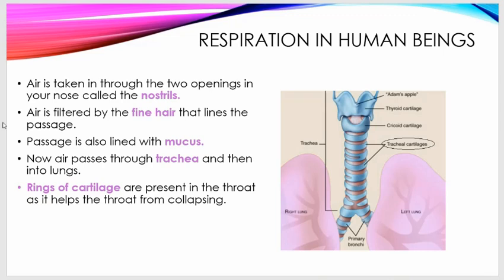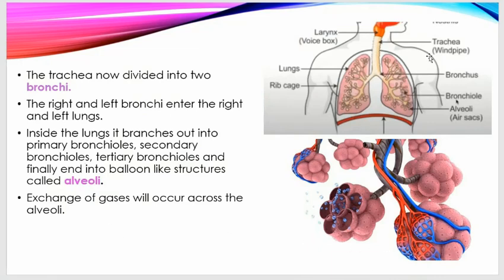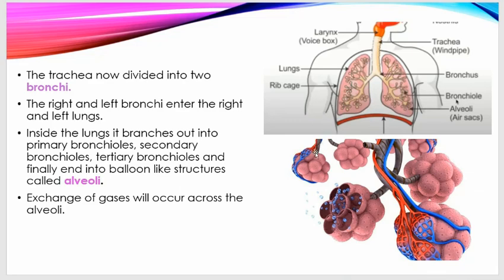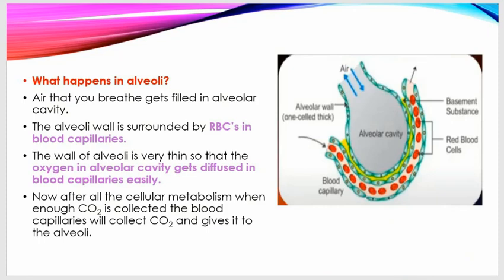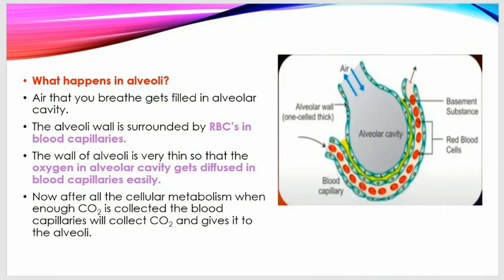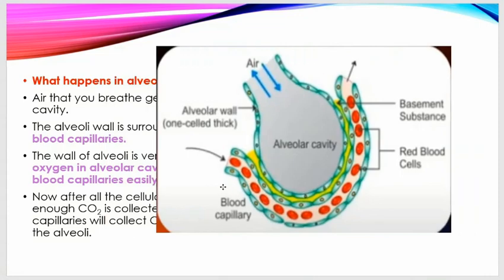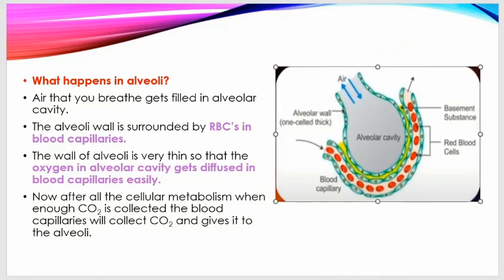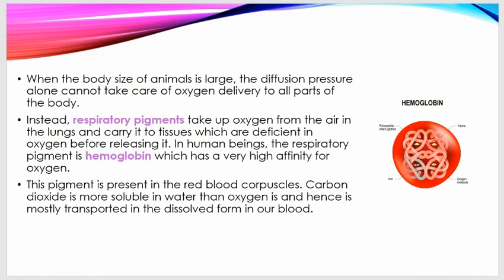10th Ch 5 Life Processes Part 5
10th Ch 5 Life Processes Part 5
Class 10
Science